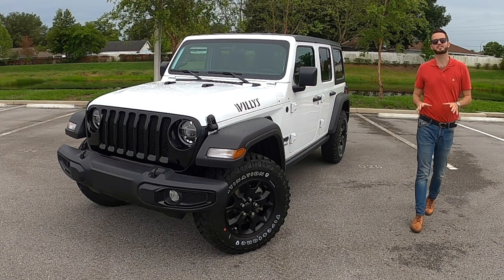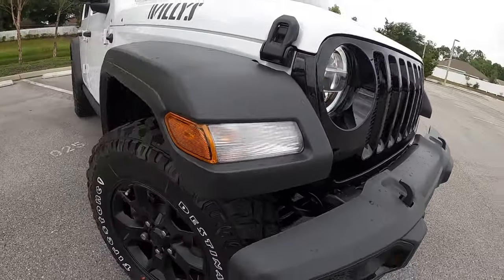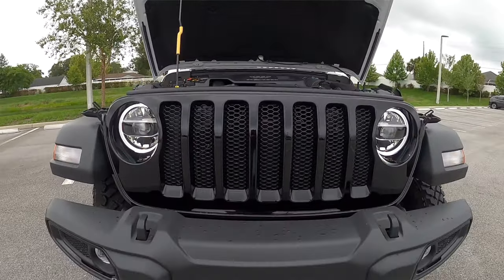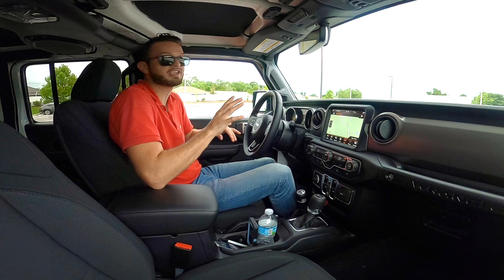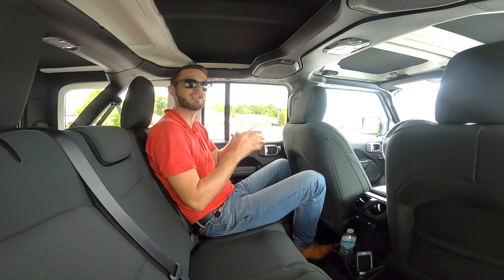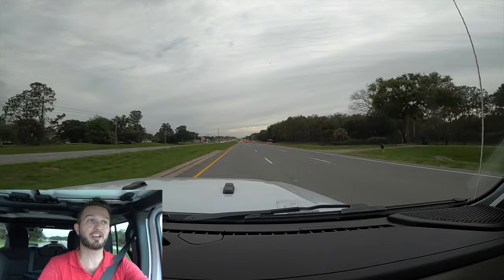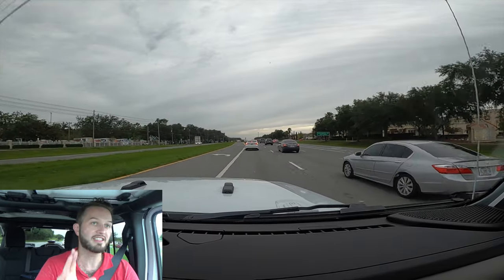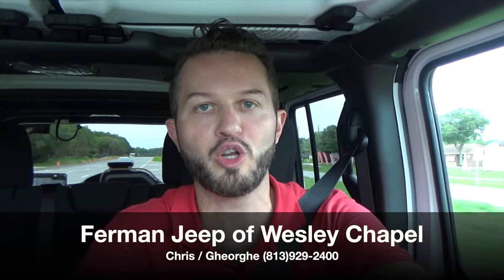2021 Jeep Wrangler Willys / Interior, Exterior + Full Review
The Willy's Jeep Wrangler is the Original 4x4 with history that dates back 8 decades as a service truck in War War 2. Paying tribute to the Overland CJ-3A, and keeping the heritage of the OffRoad vehicle. Discover what the 2021 Jeep Wrangler Unlimited Willys Edition is on this review.